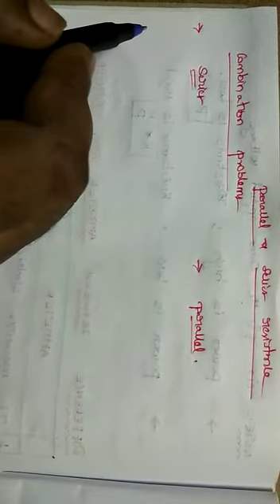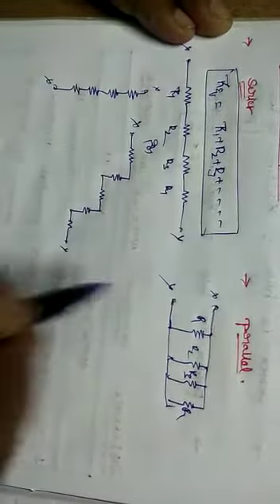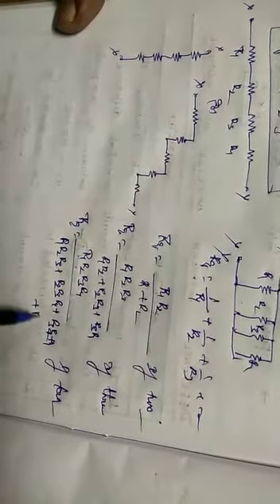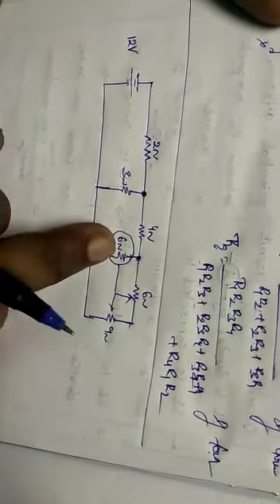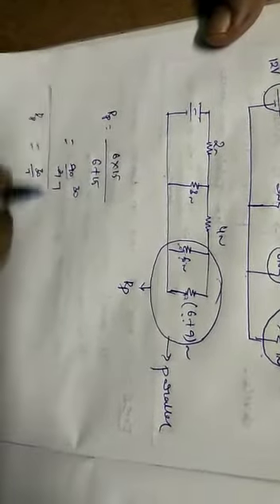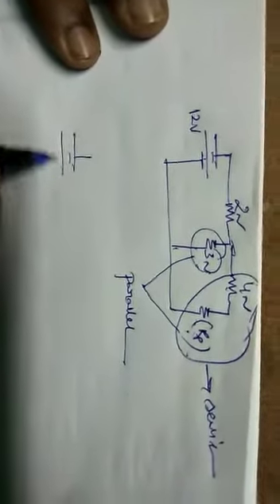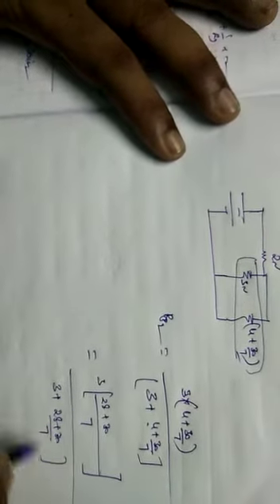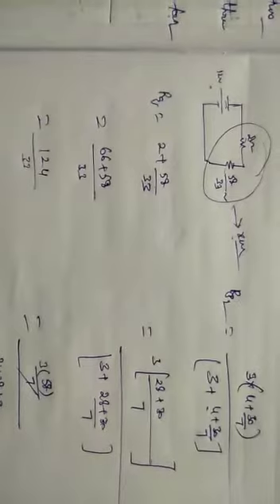Problem of series and parallel combination